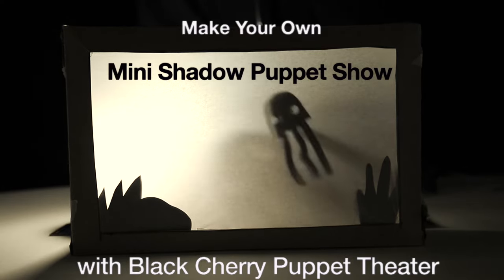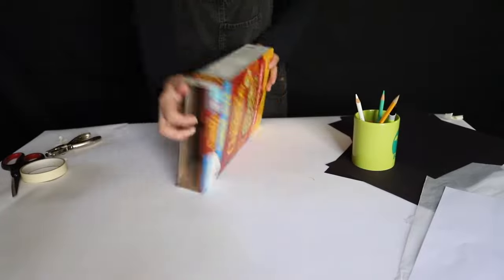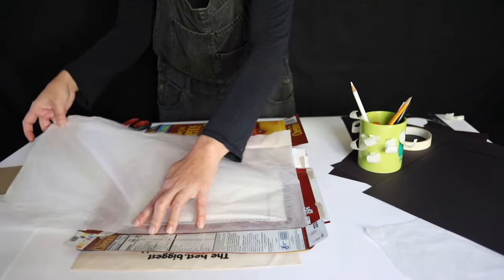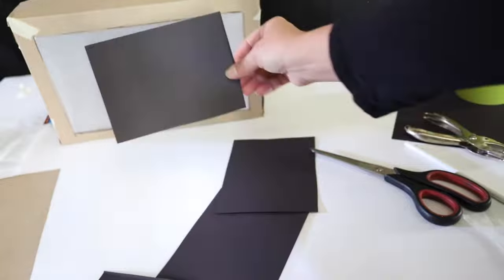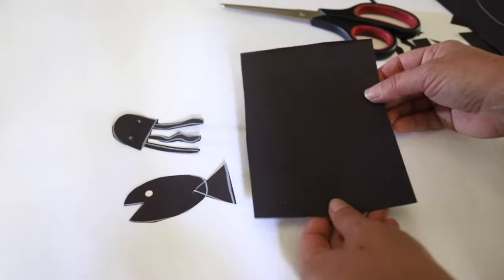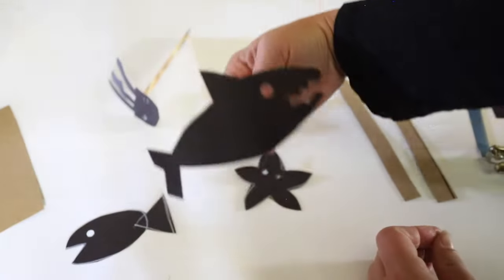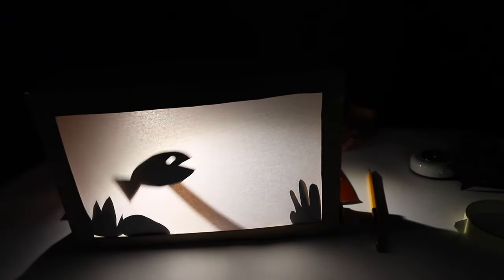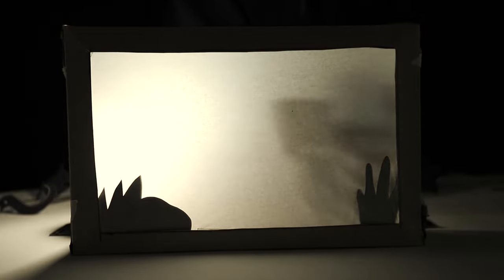For Kids! Make your own Mini Shadow Puppet Show!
Follow along with Black Cherry Puppet Theater to make your own Mini Shadow Puppet Show!  P.S. You may need to ask an adult for help with some of these steps!
00:00 Intro
00:11 Materials
1:06 Talk about Shadows
2:02 Making the Stage/Screen
6:00 Making the Puppets
11:06 Trying out your Light Source and Puppets
12:33 Adding Scenery
13:03 Make more Puppets
14:17 Example Shadow Puppet Show

Materials:
Scissors
Glue Stick
Light Colored Pencils
Marker
Masking Tape
Hole Puncher (optional)
Black Construction Paper (or other thick dark scrap paper)
Cereal Box
White Tissue Paper or a piece of thin Printer Paper
A light--for example a flash light or cell phone flash light, small desk lamp, battery powered lantern or book light would work

If you enjoyed this lesson, and are an adult/guardian/educator, Black Cherry gladly accepts donations to help support our non-profit theater